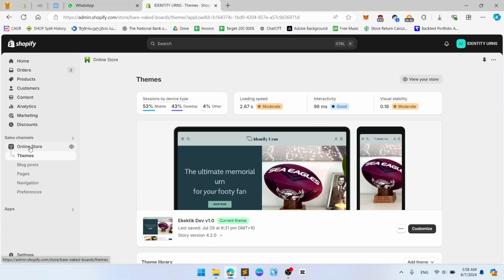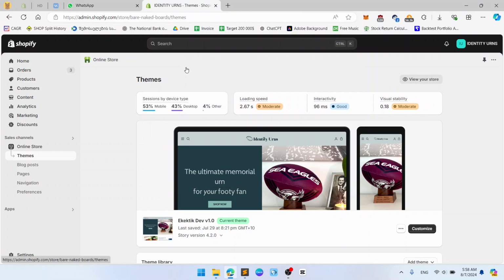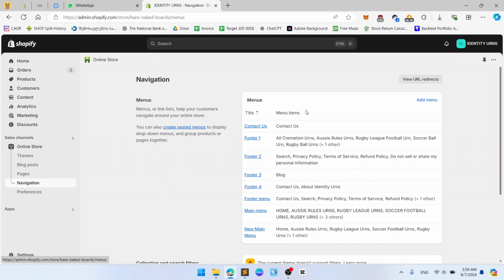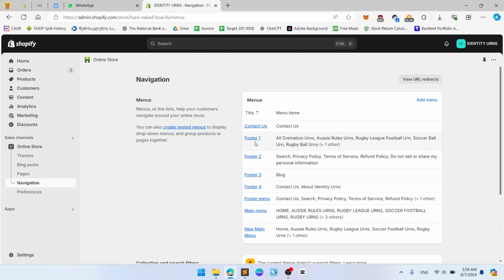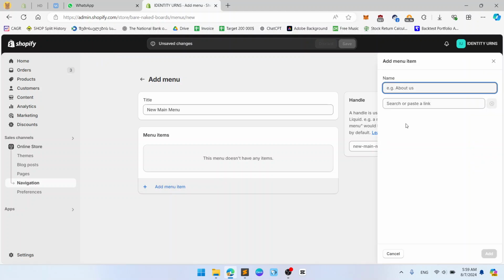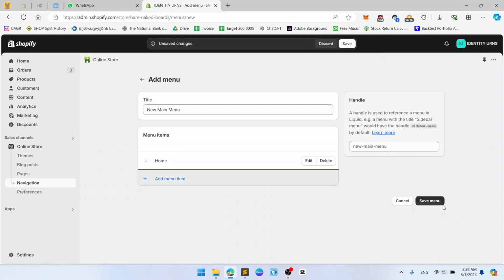How to Set up Navigation in Shopify | How to Edit Nav Menu | How to Create Menu in Shopify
*Important Info*

*About me:*